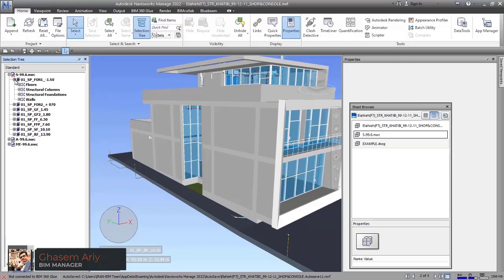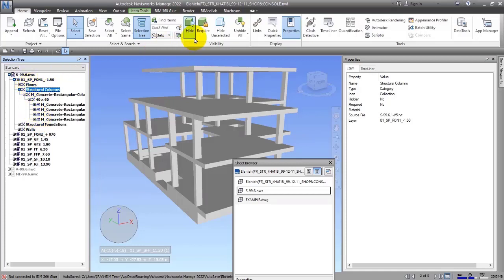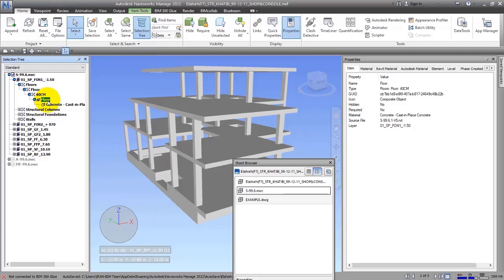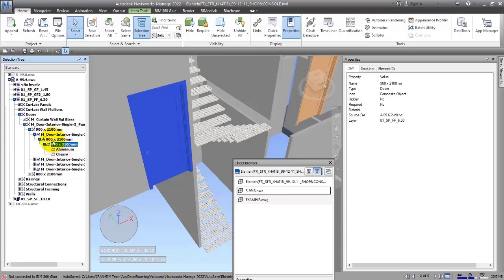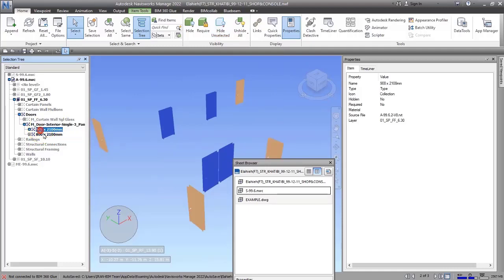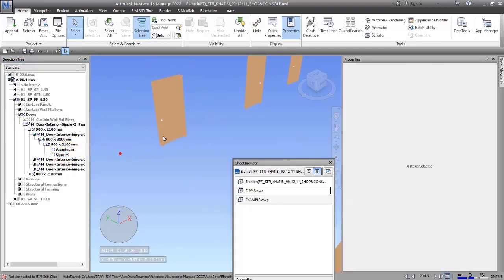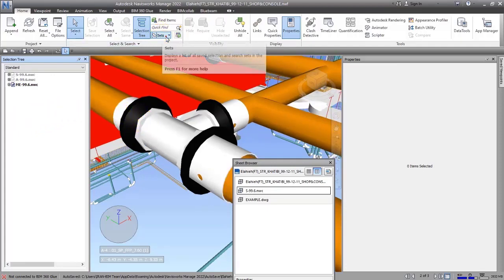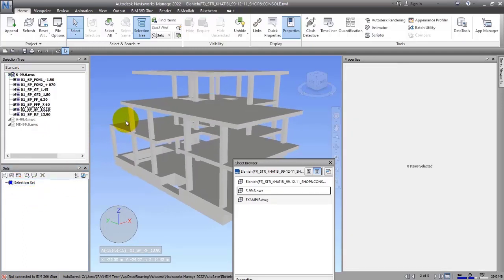Learn Navisworks Manage in 30 Hours - Session 7